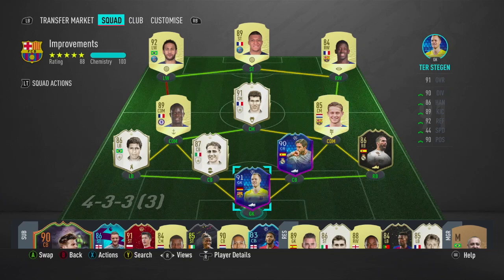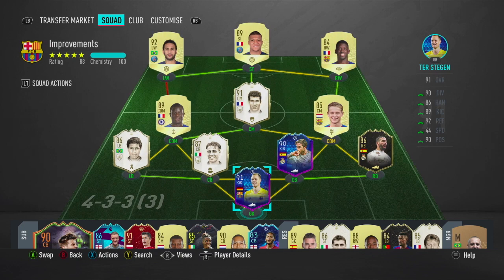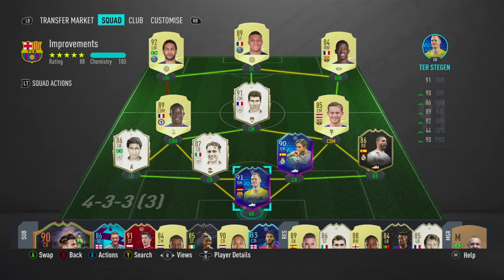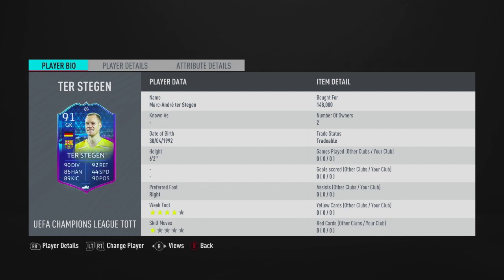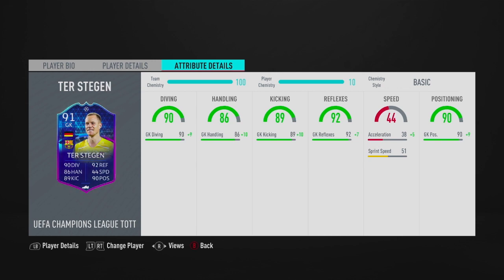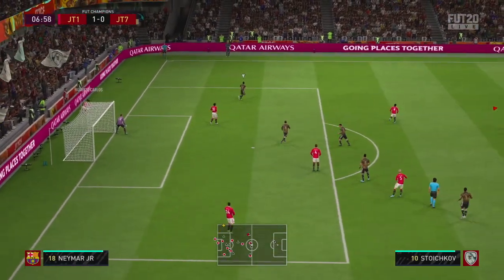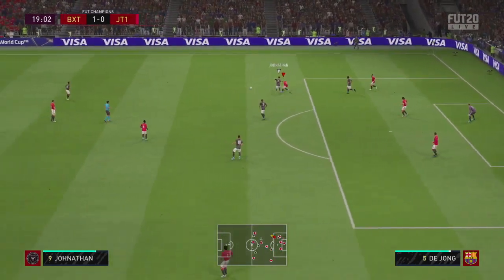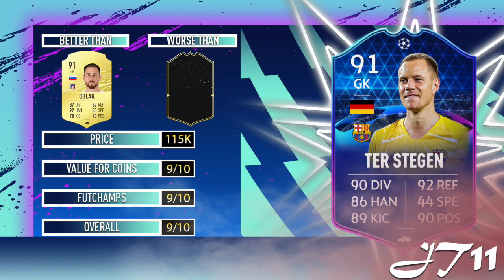FIFA 20 TOTGS TER STEGEN 91 PLAYER REVIEW